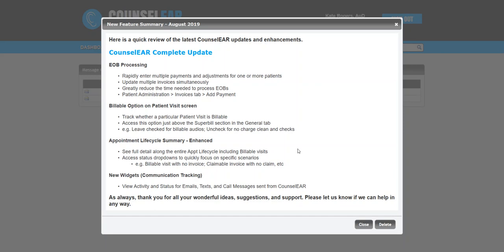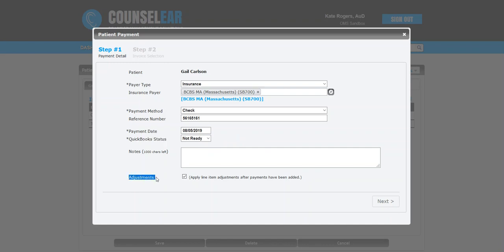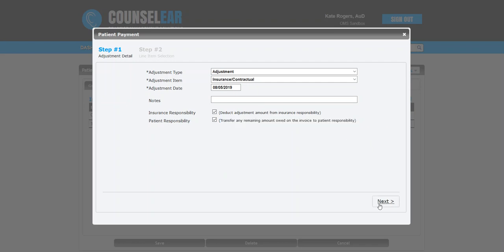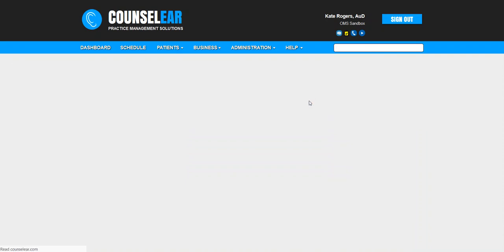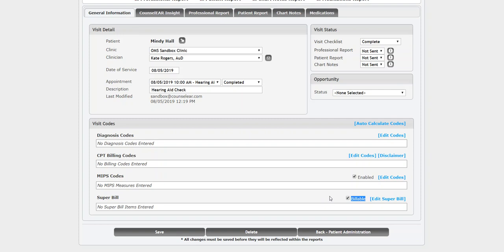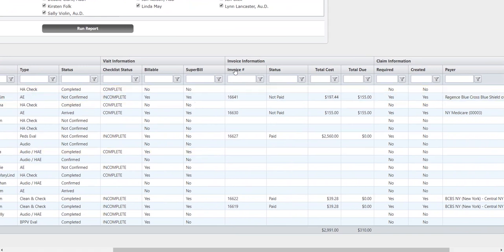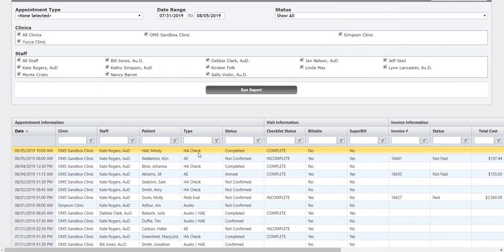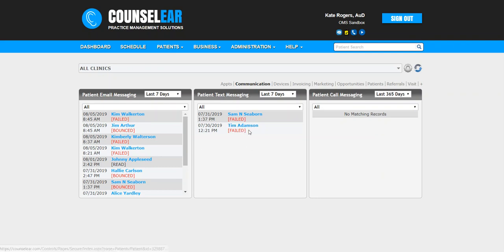Updates and Enhancements - August 2019